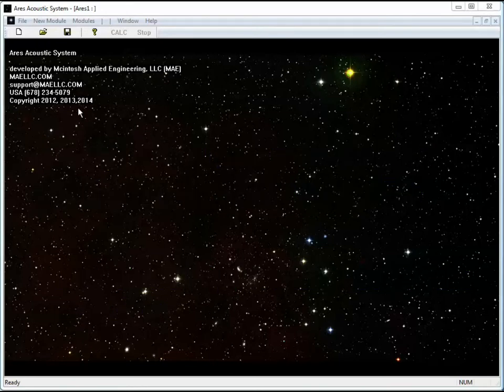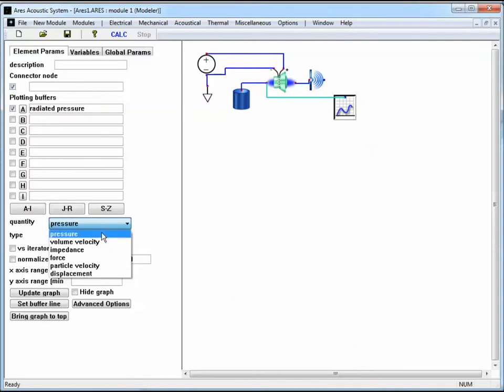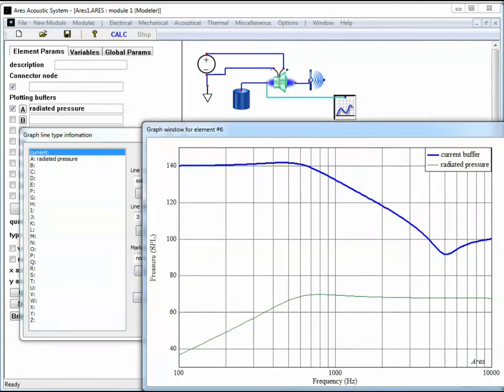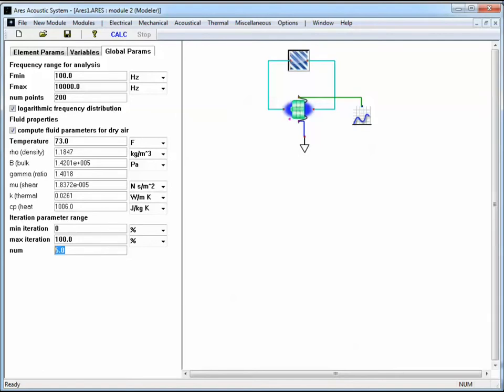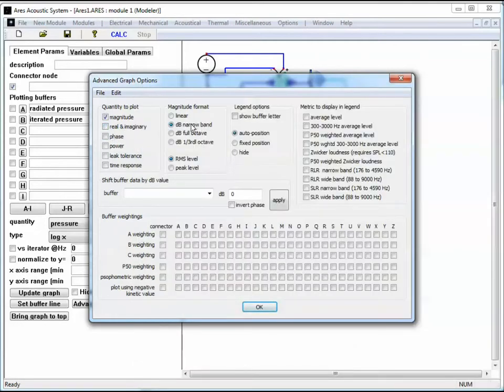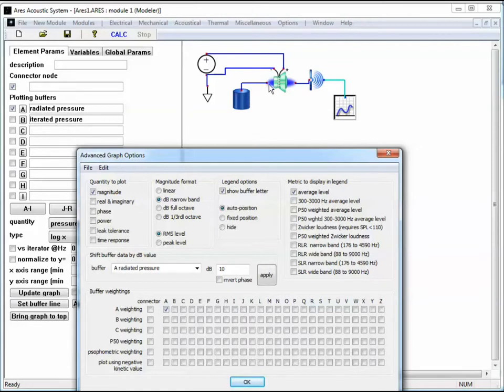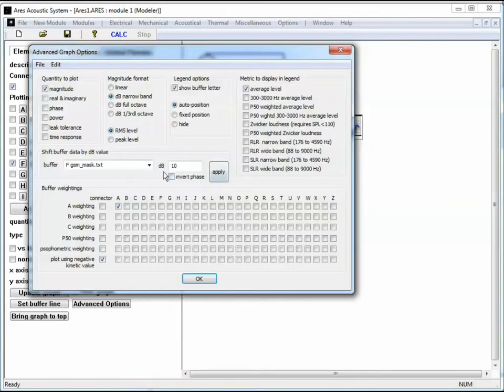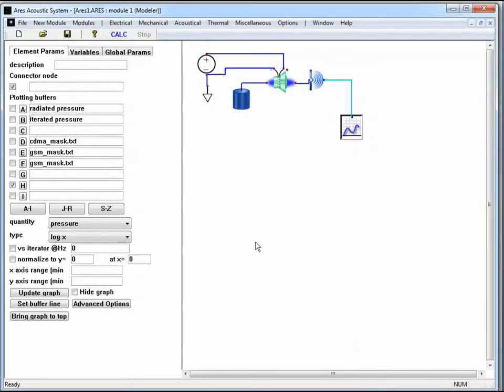Using the Graph Element in the Ares Acoustic Modeler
This video shows how to use the graph element in the acoustic modeler module in the Ares Acoustic System from McIntosh Applied Engineering.  The graph element is how all of the data from the model is viewed and exported.  Knowing how to effectively use the graph element is important to get the most out of the modeler.